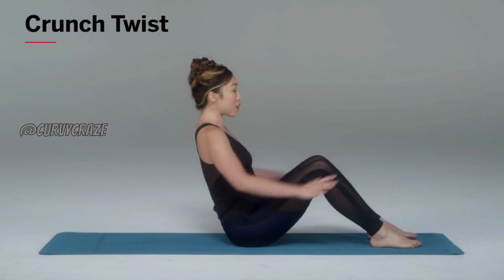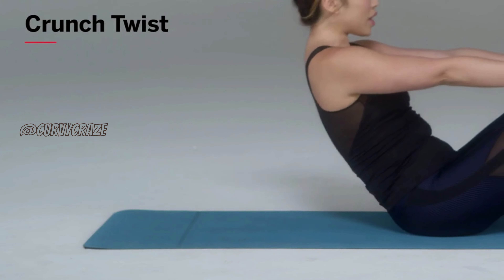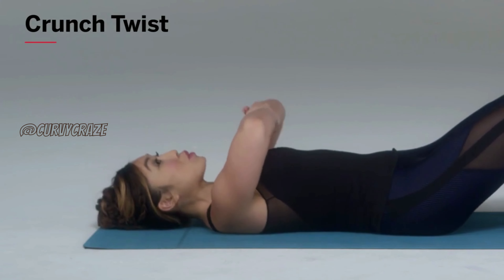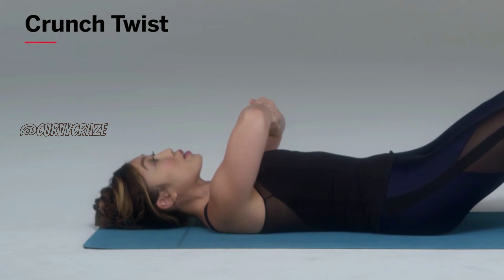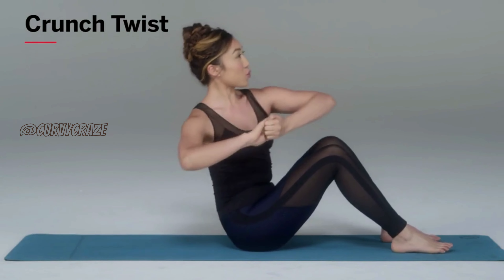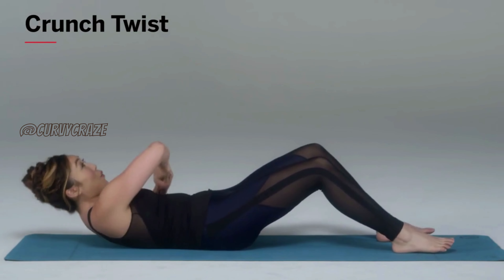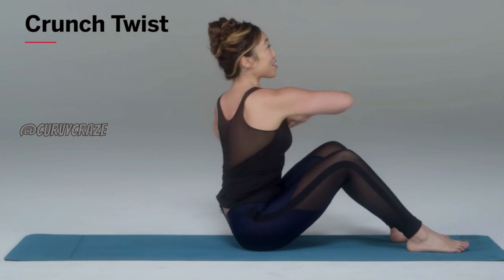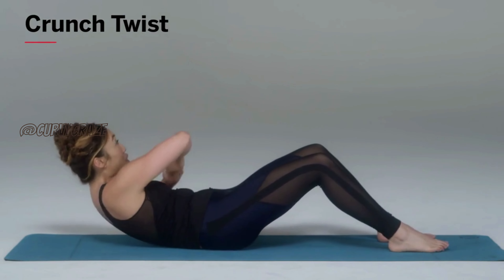"Sexy Abs in Minutes: Try These Crunch Twist Moves!"